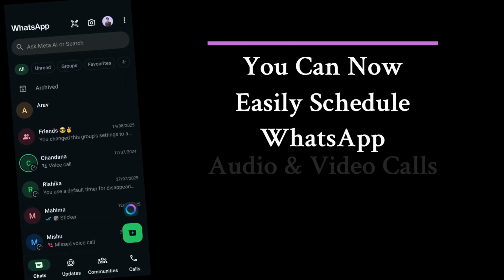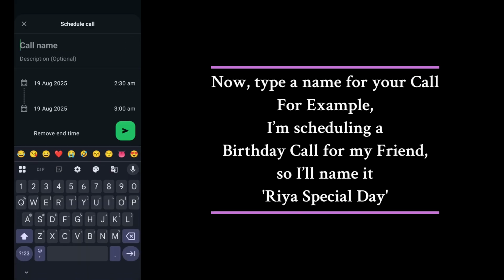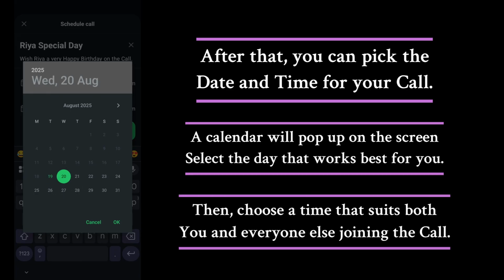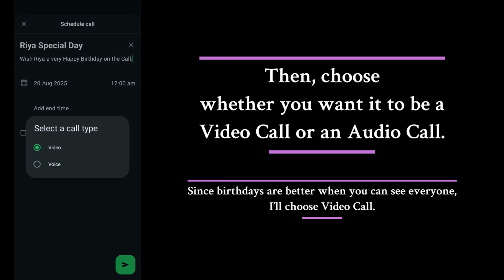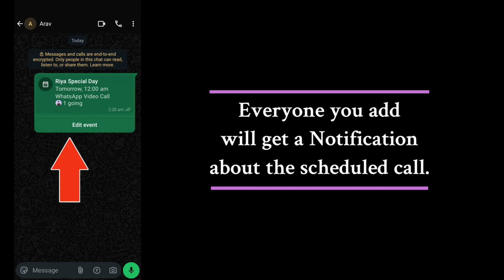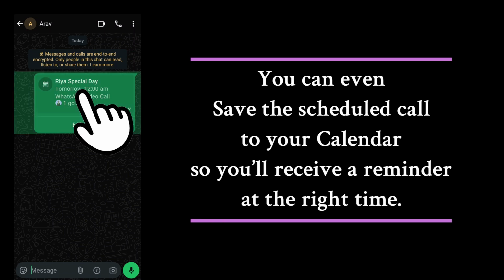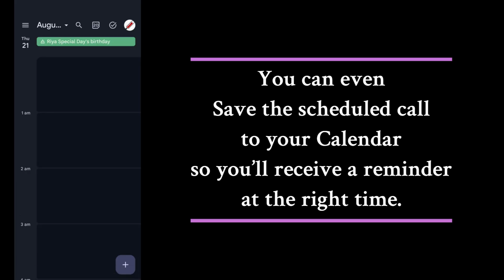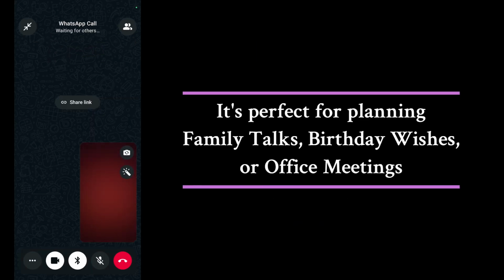Schedule WhatsApp Calls – Birthday, Meetings, Reminders!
Now you can schedule WhatsApp audio and video calls directly inside the app. 🎉 No more forgetting important meetings, birthday wishes, or family catch-ups—WhatsApp will remind everyone at the right time!

📌 In this video, I’ll show you step by step:
✔️ How to schedule a WhatsApp call (audio or video)
✔️ How to set a call name and description
✔️ How to choose the date, time, and even add an end time
✔️ How participants get notified about the scheduled call
✔️ How to join the call when the time arrives

Whether it’s for office meetings, family chats, or special events, this feature makes life so much easier. 💯

👉 Watch till the end to see how you can save your scheduled call to your calendar and never miss a reminder again!